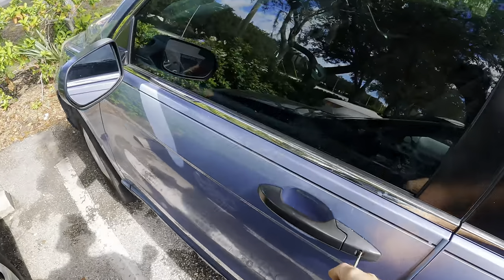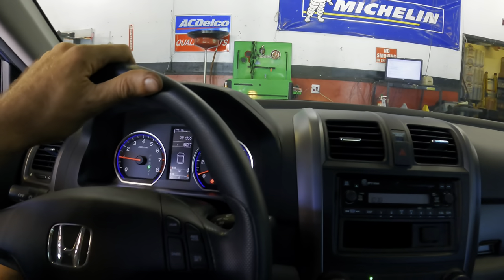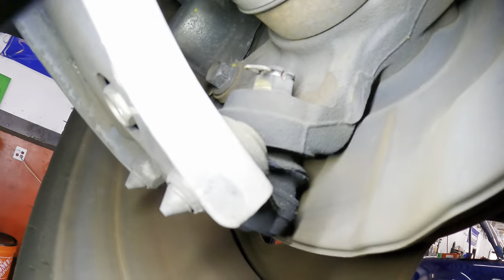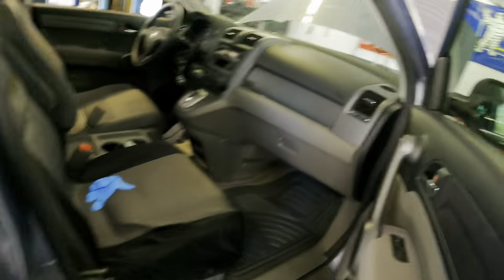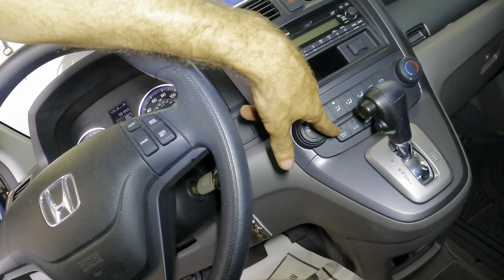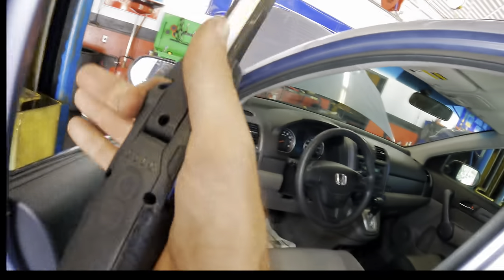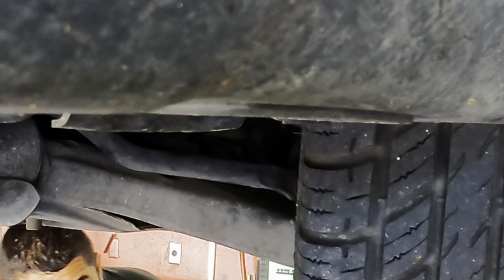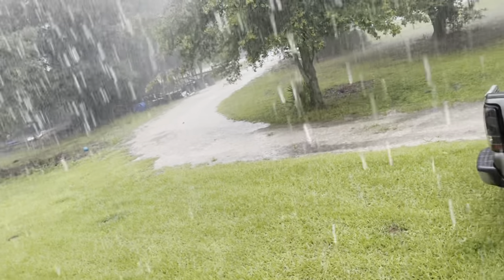Scam or Stupid? YOU decide! Work that wasn’t needed! Honda CRV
New Addition: Same as Matco.  Mountain 5-Piece Metric Double Box Universal Spline Reversible Ratcheting Wrench Set; 8 mm - 18mm, 90 Tooth Design, Long, Flexible, Reversible; MTNRM6